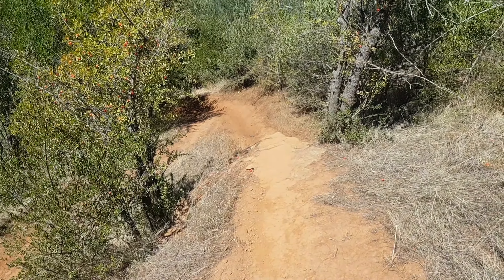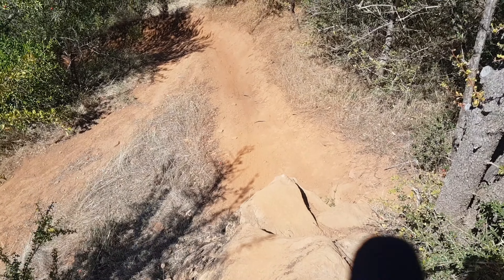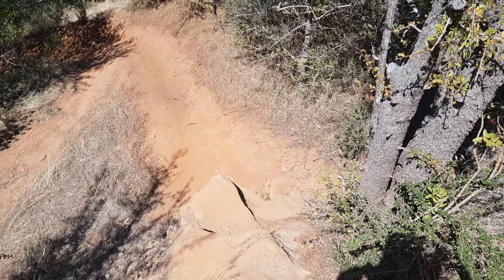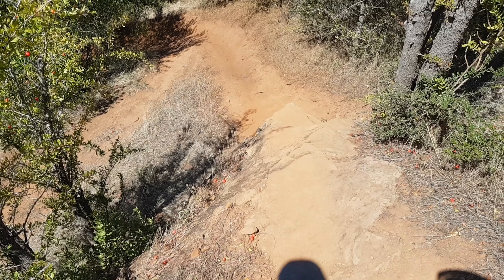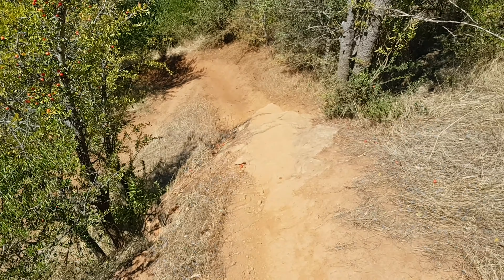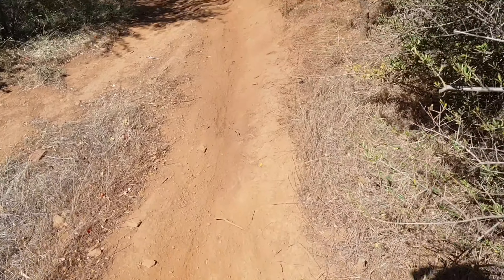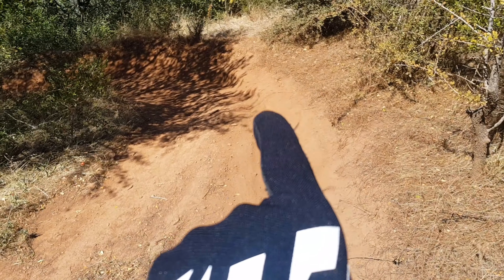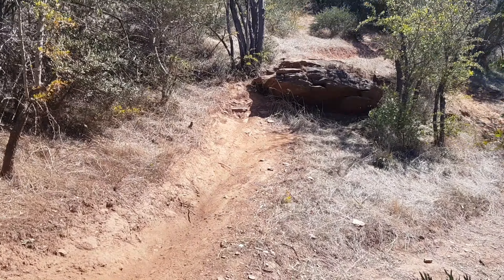Twisted Gum Top Drop // Trail Feature Focus: Ep. 3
Episode 3 is at the top drop on Twisted Gum. An awesome feature that intimidated me for quite a while but as they say, just had to send it. Hopefully you find this one helpful!